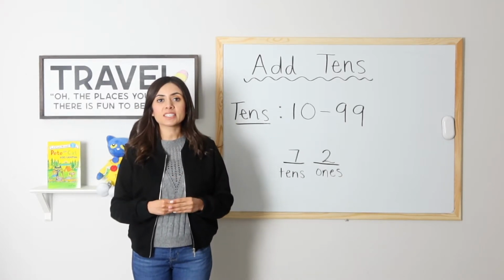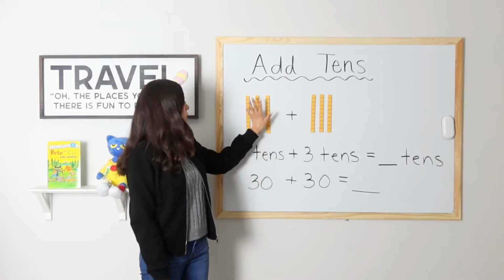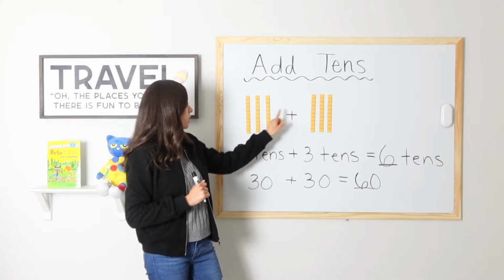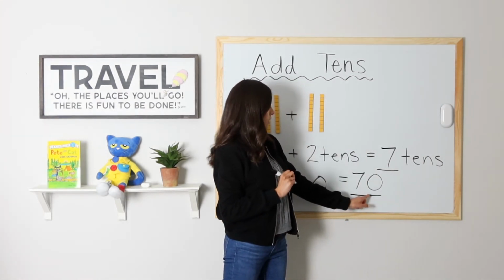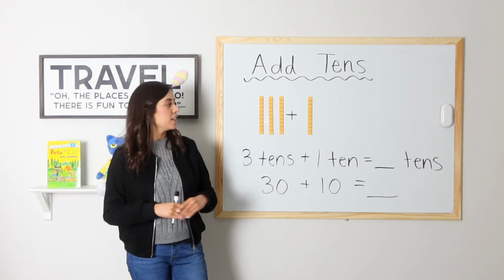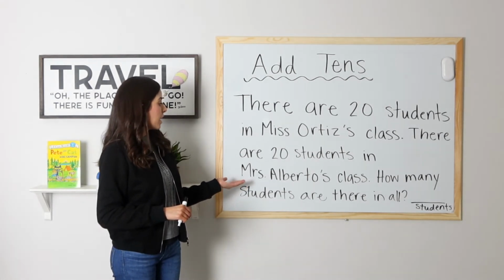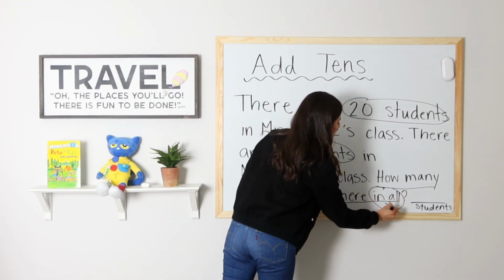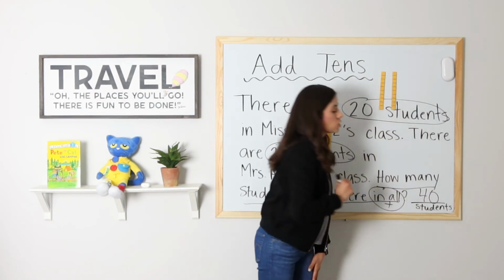Add Tens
This video teaches students to add tens.